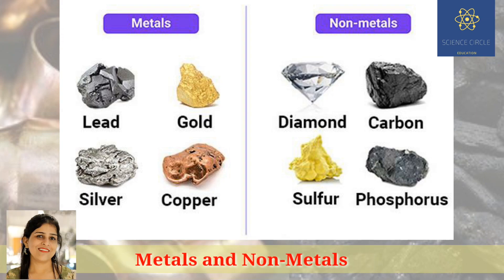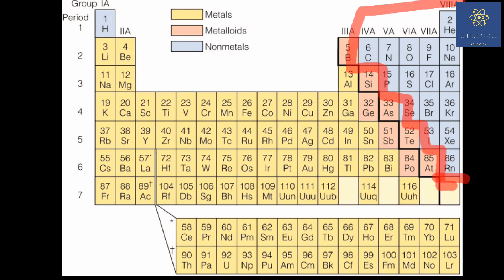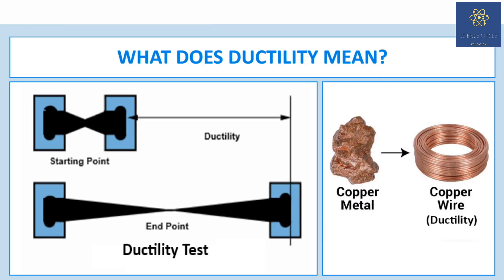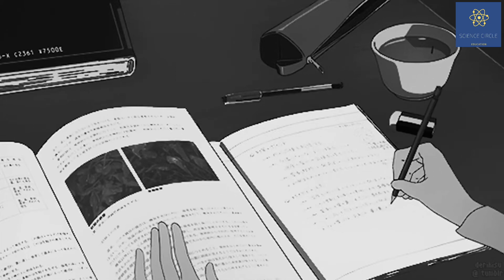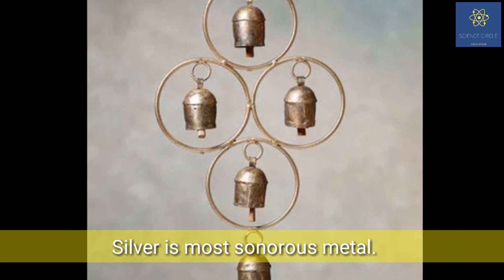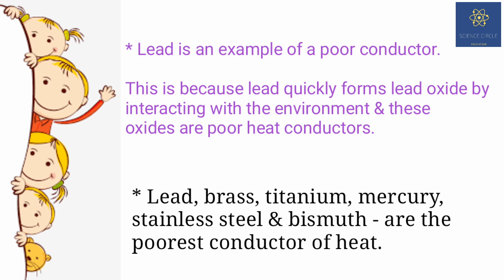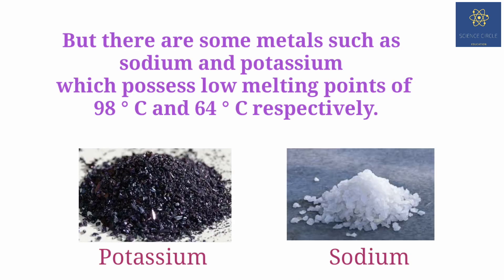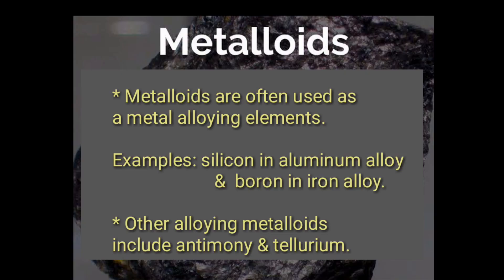METAL AND NONMETAL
Category: Education
Subject- Chemistry
Topic - Metals and Non metals.

Metals are placed on the left-hand side of the Periodic Table while non-metals are found on the right-hand side. A zig-zag line separates the metals from the non-metals.

Metals have special physical properties which help them  to be distinguised from Non metals
1. Malleability
2. Ductility
3. lusture
4. Sonority
5. State of matter
6. High Melting and Boiling point.
7. Good conductors of electricity.
8. Good conductors of heat.
9. high density.

Metalloids are chemical elements whose physical and chemical properties fall in between the metal and non-metal categories...